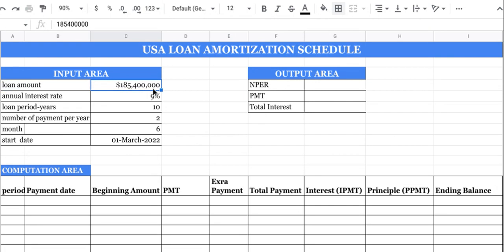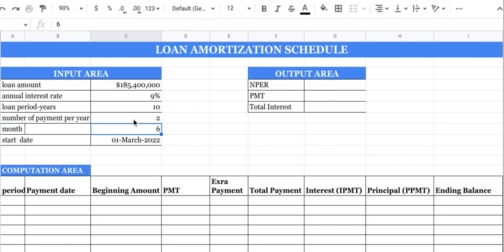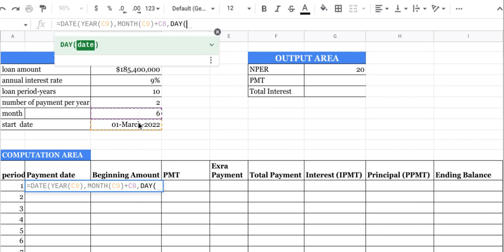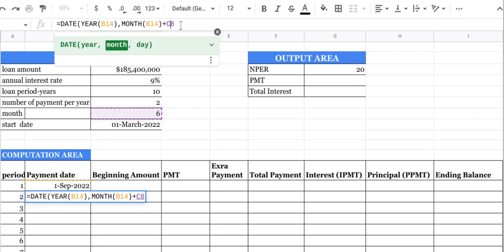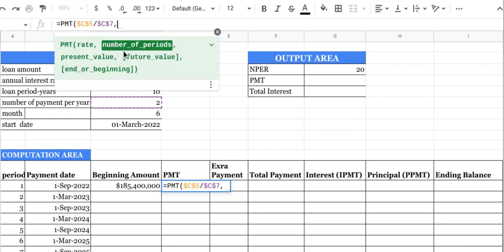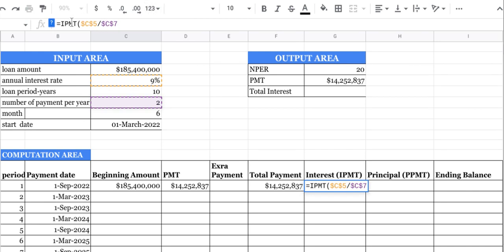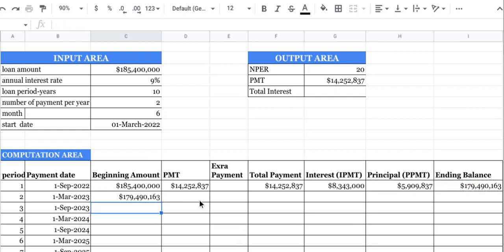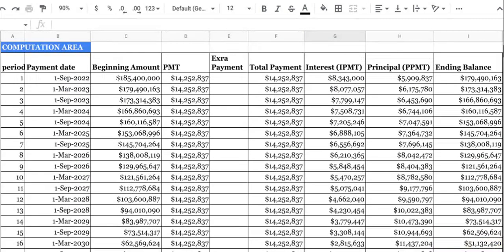Amortization Schedule with Payment date & Extra Payment!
This tutorial clearly explains loan amortisation schedule that has  Extra Payments and Payment date.

You will also learn the following:
1. How to use formula to calculate Annuity (PMT)
2.How to use formula to determine payment date
3.Determining the Interest Amount (IPMT)

Learn SMART!